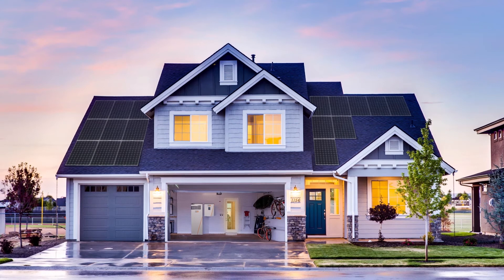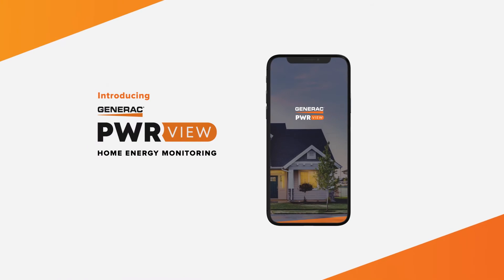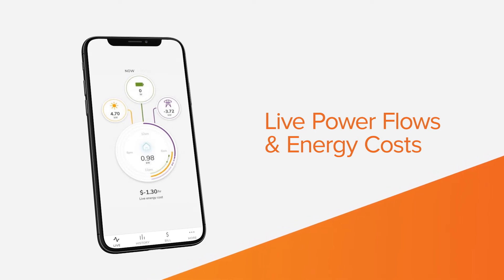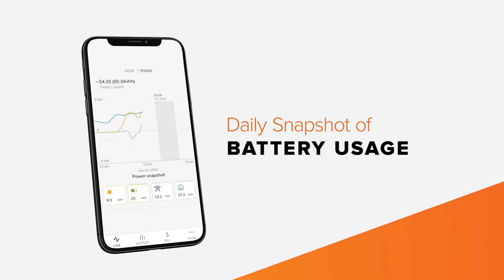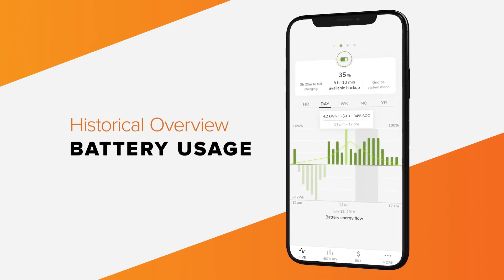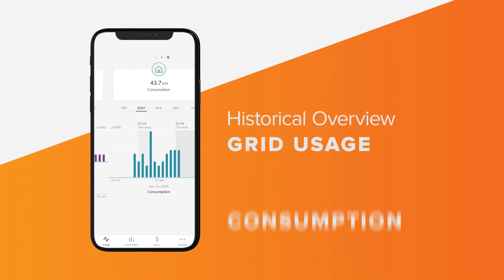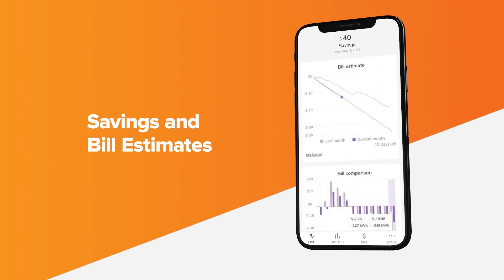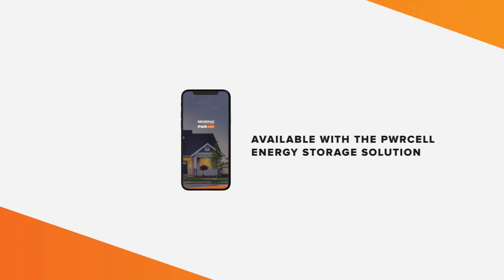Generac PWRview Overview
Brief Overview of the Generac PWRview energy monitor system.